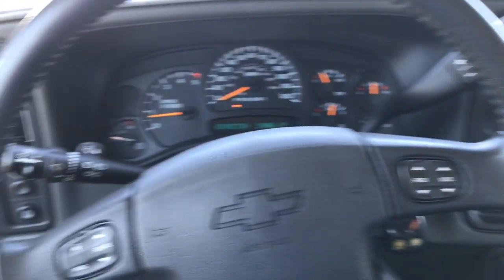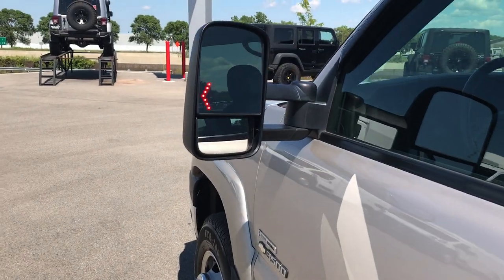2007 CHEVY SILVERADO 3500 CLASSIC DURAMAX DIESEL K3500 WALKAROUND $37,499 SOLD! 9085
STOCK: 9085
PRICE: $37,499
MILES: 29,991
MAKE: CHEVROLET
MODEL: SILVERADO 3500
VIN: 1GCJK33D57F169114

Clean Title History! FLORIDA TRUCK! NO RUST! 6.6 Liter V8 Duramax Diesel, LBZ Engine with 360 Horsepower, CREW, LONG, DRW, LT3, HEATED CHARCOAL LEATHER, 6 CD BOSE, 4X4, NEW TIRES, Full Four Door Crew Cab, Long Box 8 Foot Longbox, Dual Rear Wheel Dually DRW, LT3 Package 3LT LT, Classic Body Style, 6 Speed Automatic Allison Transmission with Optional Manual Tap Shift, 4x4 Push Button Four Wheel Drive 4WD, Onstar System, Dual Power Heated Seats, Non Smoker, Dark Charcoal Leather Seats, Captains Chairs, Memory Driver's Seat, Full Towing Package with Receiver Trailer Hitch, Wiring and Transmission Cooler Tow Package, Fifth Wheel Bedrails 5th Wheel , Aftermarket Electronic Brake Controller, Telescopic Tow Power Mirrors with Built-in Directional Signals, 3.73 Gears with Automatic Locking Differential Limited Slip Differential, Aftermarket Chromed Stepbars, Spray-in Bedliner, Bedrail Covers, Bug Shield, Clearance Lights, Fog Lights, Vent Shades, Chrome Tipped Exhaust, AM / FM Radio Tuner, Sirius/XM Satellite Radio Capabilities Sirius / XM, 6 Disc in-dash CD Changer CD Player, Bose Premium Audio Sound System, Rear Audio Controls w/Headphone Jacks, Keyless Entry System, Rear Window Defroster, Driver and Passenger Front Air Bags, L.A.T.C.H. Child Safety System, Multi-Function Steering Wheel Controls, Compass, Outside Temperature Display and Mileage Display, Dual Multi-Zone Climate Control , Factory All Weather Floormats, Air Conditioning AC, Cruise Control, Power Locks, Power Windows, Tilt Steering Wheel, Automatic Headlights Autolamp, Silver Birch Metallic, Clean Autocheck! Very very clean inside and out! This is one of the sharpest 2007 Chevrolet K3500 crewcab longbox duallie diesels on our lot! Make your move before this super clean 4wd is gone!

STOCK: 9085
PRICE: $37,499
MILES: 29,991
MAKE: CHEVROLET
MODEL: SILVERADO 3500
VIN: 1GCJK33D57F169114